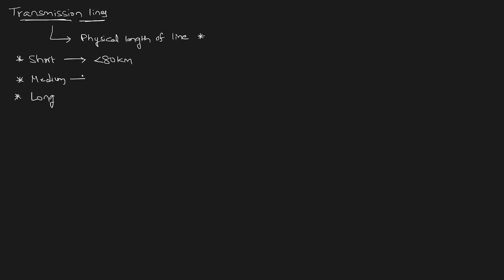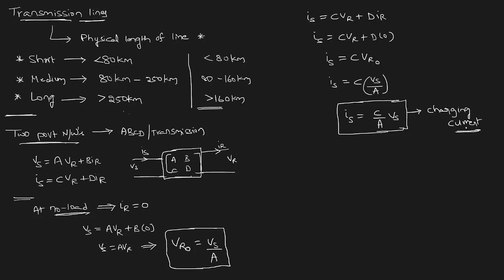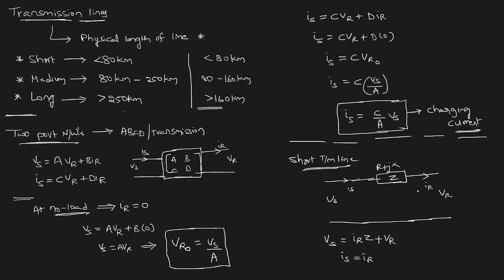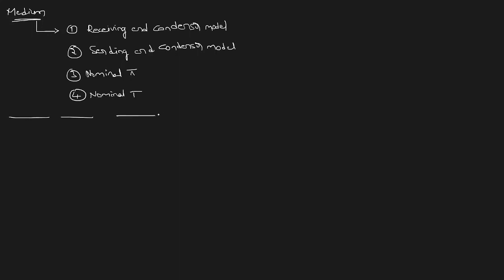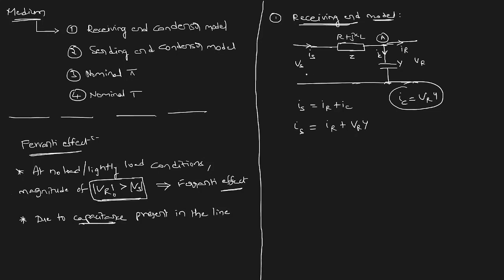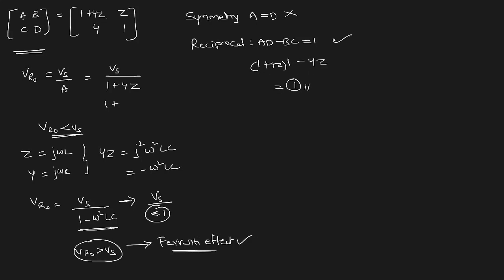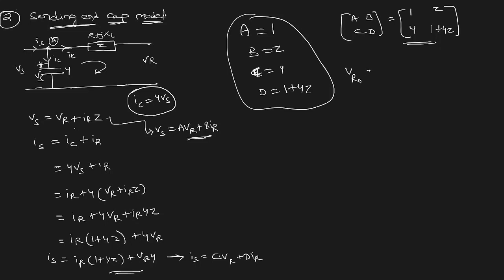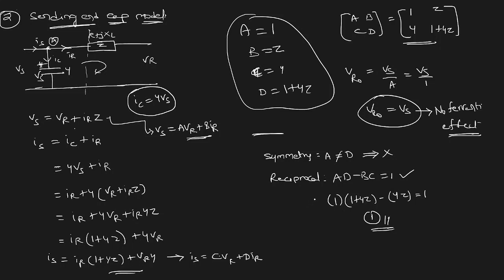Analysis of Transmission lines - short and medium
This video is all about the analysis of transmission lines - power systems,... unique way of analysis... need not remember anything...